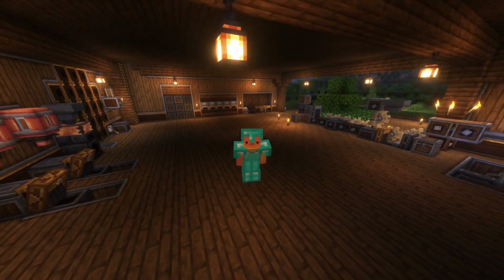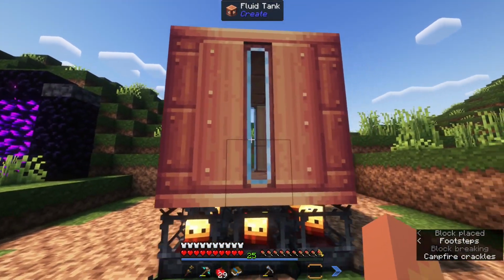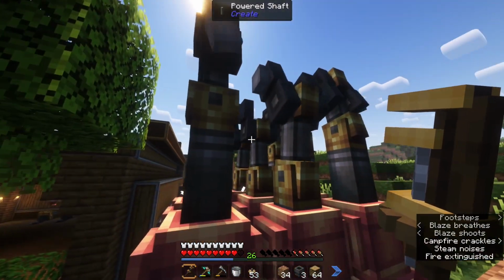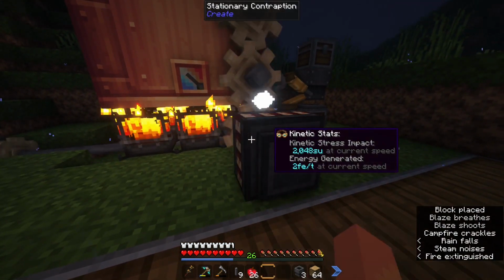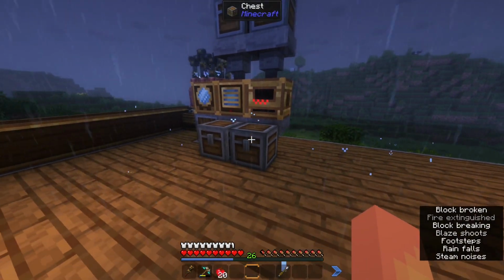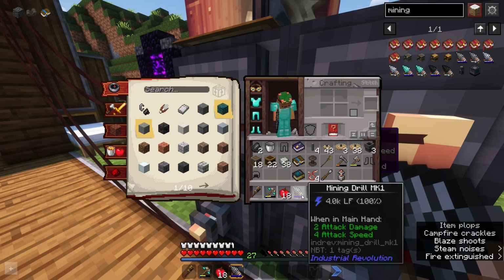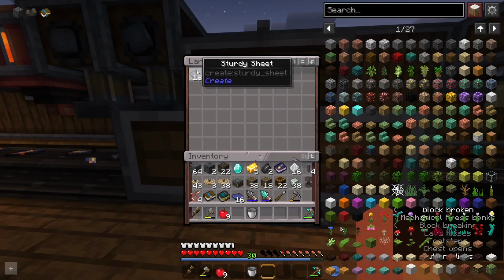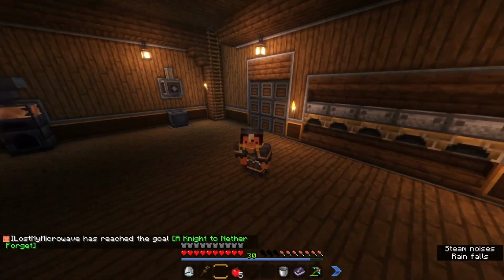Create: Astral - 04 - Preparing For Space!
Want to chat with me and other fans of the channel? check out the discord!

Welcome to Create: Astral! Today we work our way towards getting ready for space! And use the create mod to build a crazy steam engine power source!